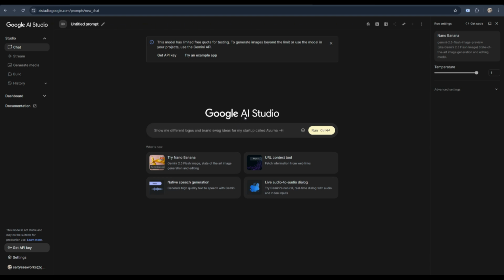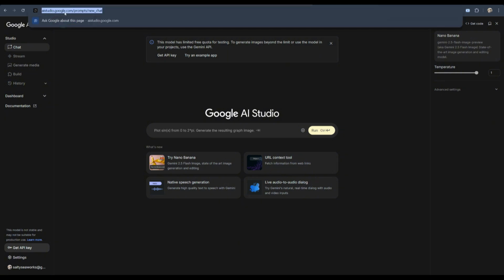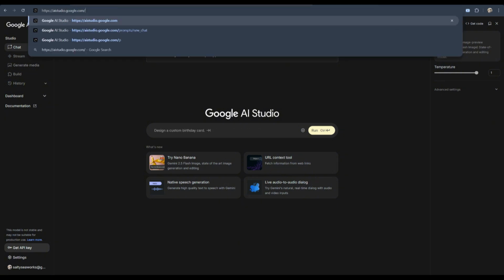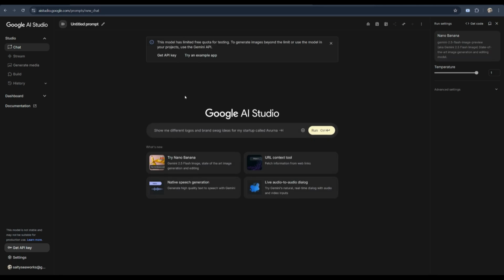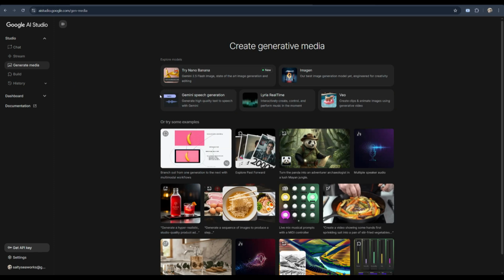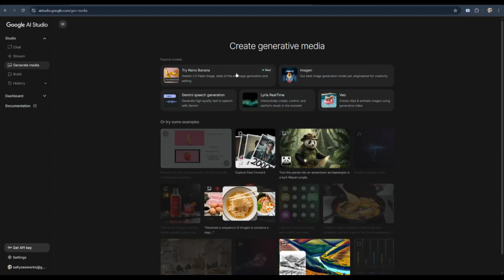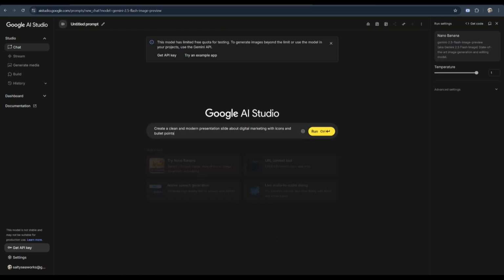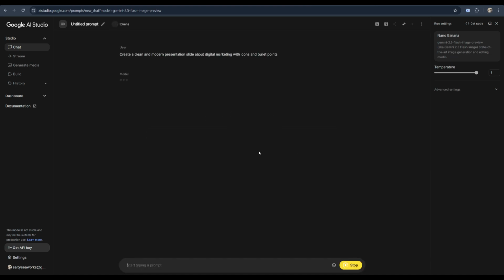How to Design Presentation Slides with Google AI for Free 2025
Want to create stunning presentation slides without spending hours designing or paying for expensive software? 🚀 In this quick tutorial, I’ll show you step by step how to design professional slides using Google AI for free in 2025.

Whether you need a school project, a business pitch, or a creative portfolio, you’ll learn how to:
✅ Access Google’s free AI tools
✅ Generate slide layouts automatically
✅ Customize fonts, images, and colors in seconds
✅ Save and share your slides instantly

By the end of this guide, you’ll be able to create polished, AI-powered presentations that look like they were made by a pro designer — all for free!